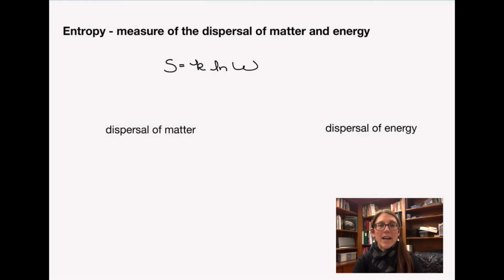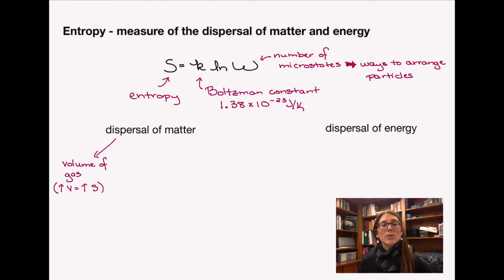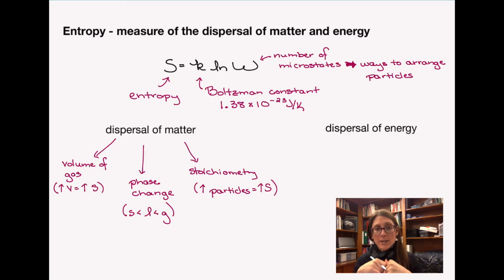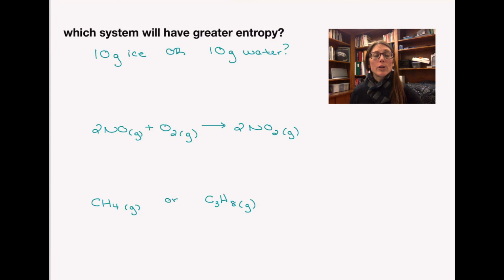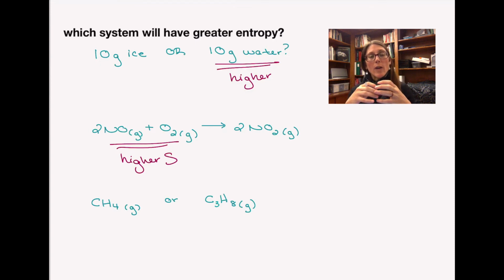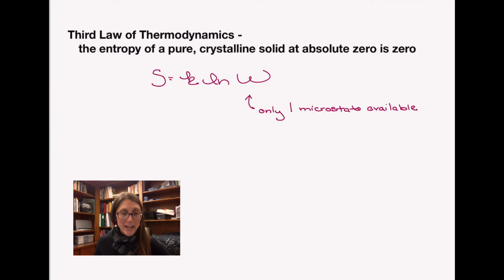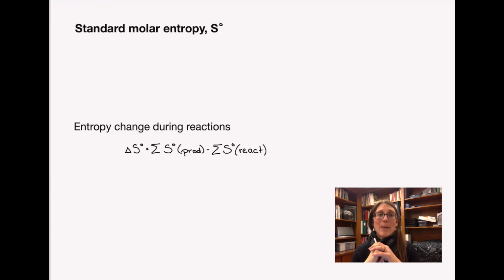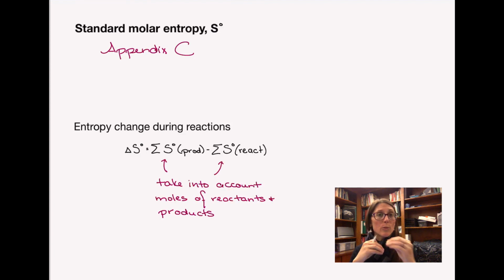CPA Video 6.1: Entropy